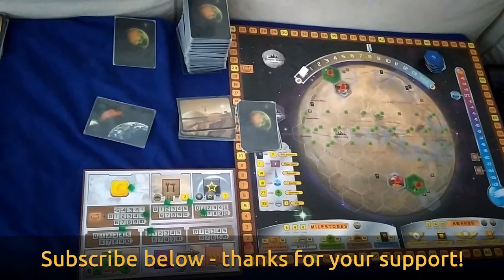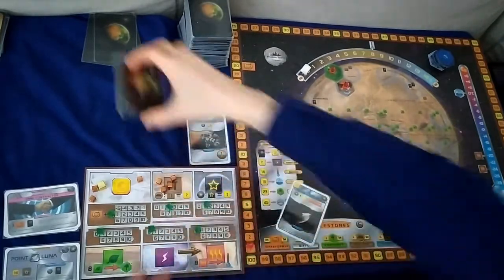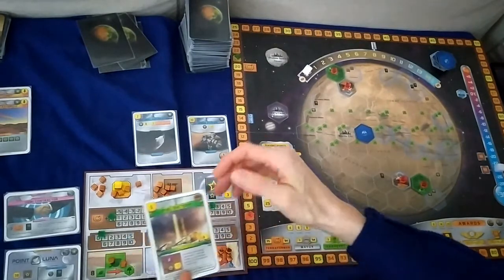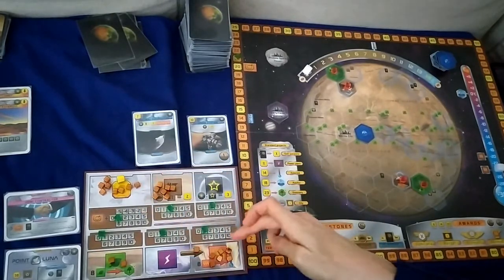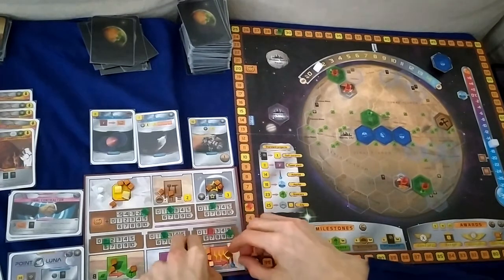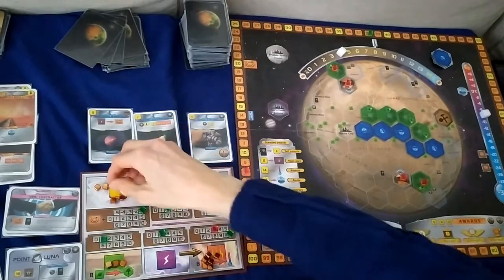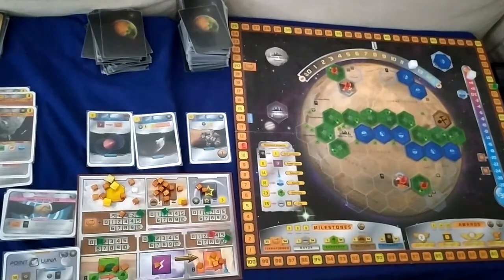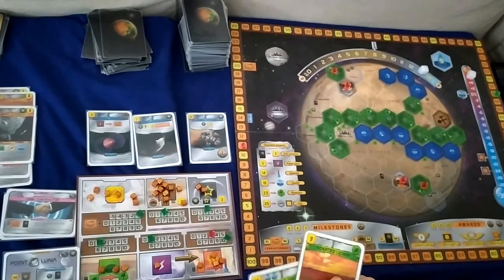Terraforming Mars playthrough - Point Luna